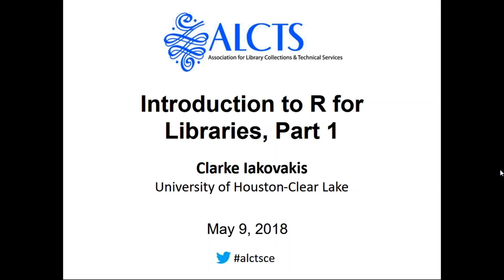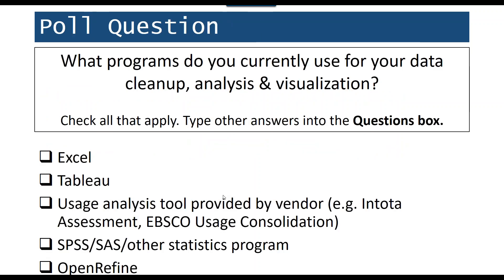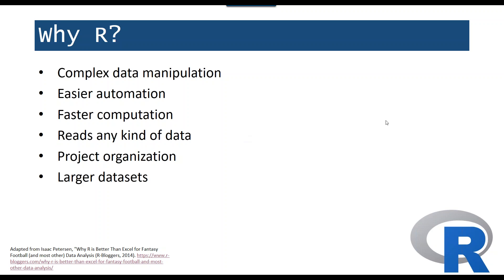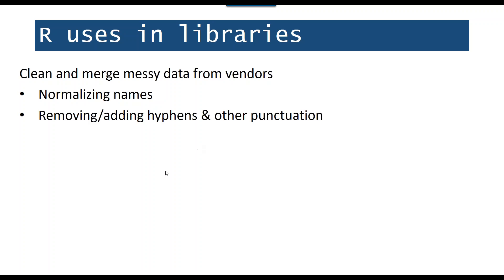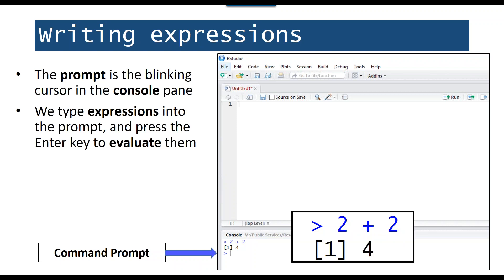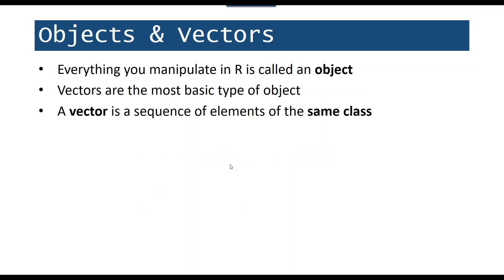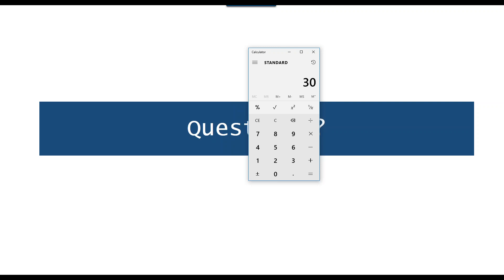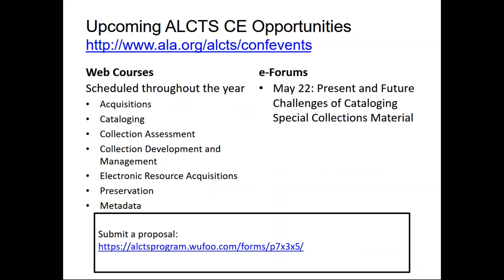20180509 Intro to R Part1 Recording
Libraries now have access to an abundance of data reflecting multiple facets of our collections, users, and services. Examples include collections data pulled from the ILS, ebook and database usage data, university enrollment data, and local user demographic data. This data is often large, untidy, and difficult to work with in traditional spreadsheet software. The first session will include what R is, reasons to use R over other data tools, getting used to a command line software, and how to install R and R Studio, an orientation to the R Studio software, the data structures in R (e.g. numeric data, text string, factors).

Presented on May 9, 2018 by Clarke Iakovakis.

Category - Education